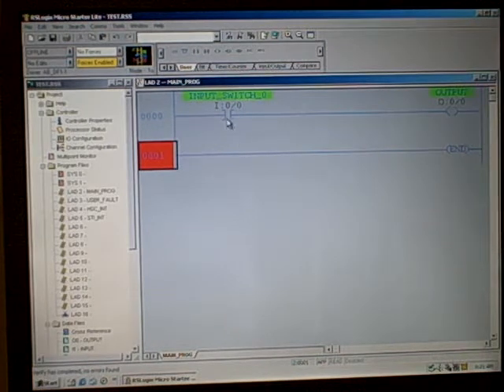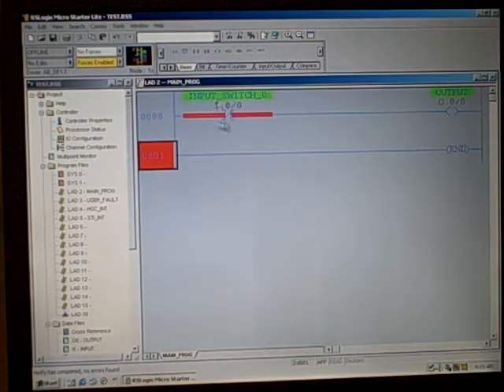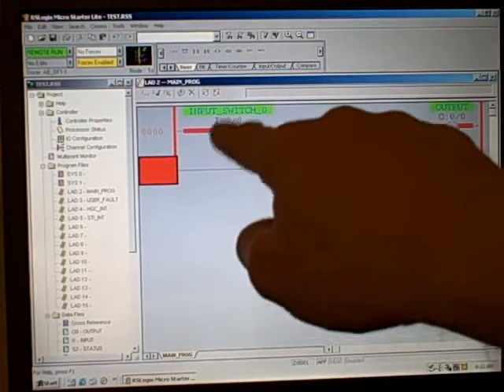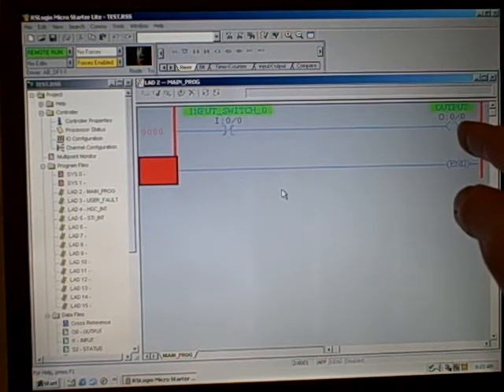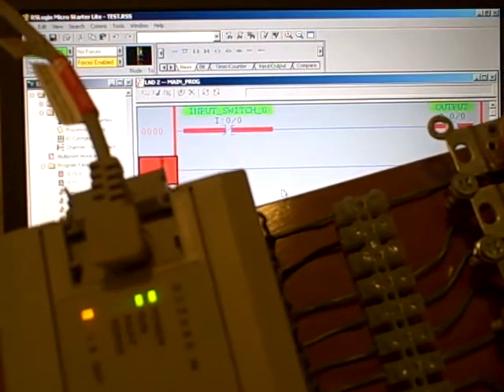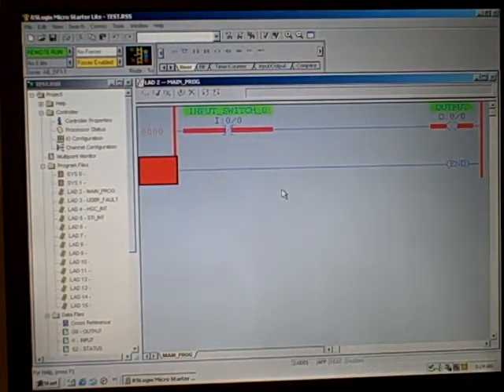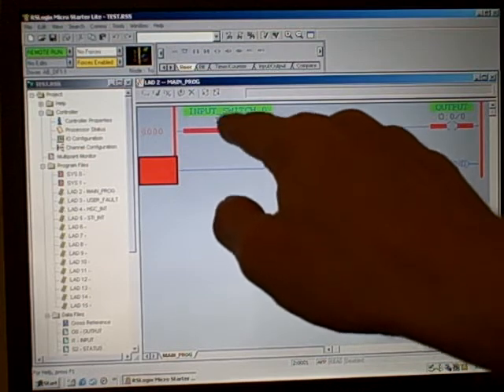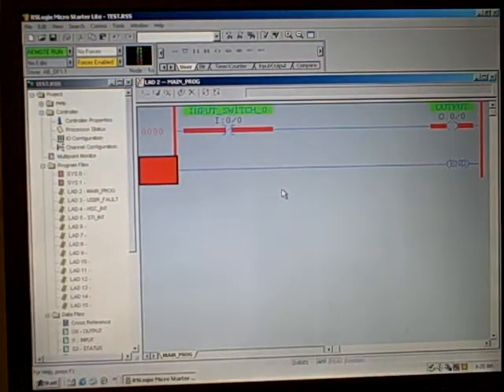PLC programming -- XIO (normally-closed) contact and coil